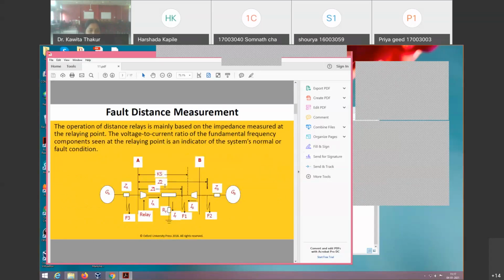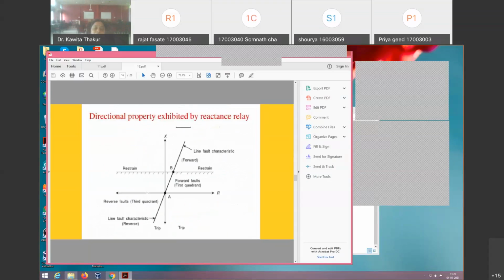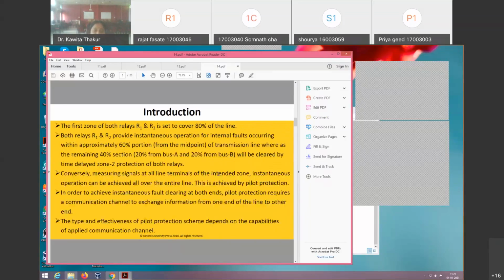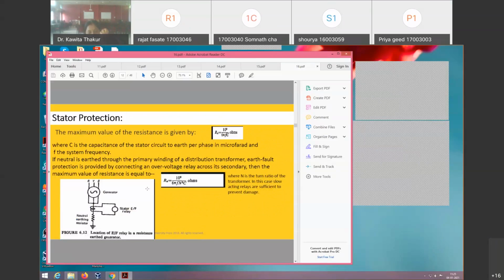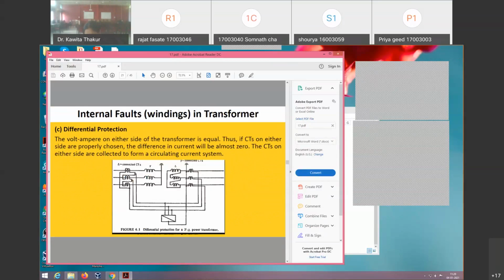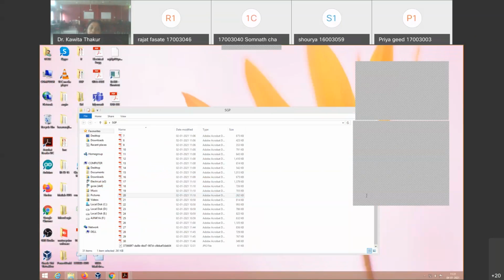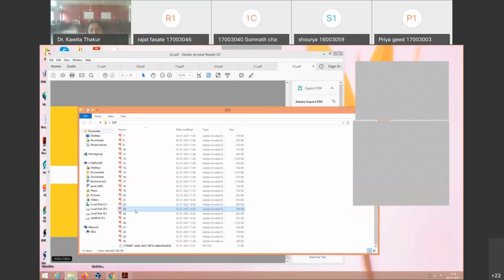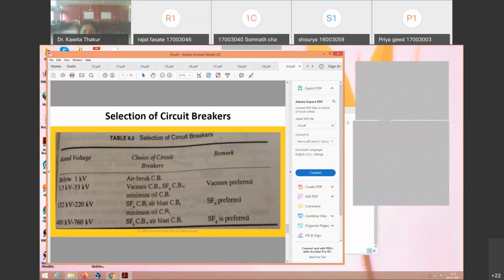Lecture 35 ,Revision